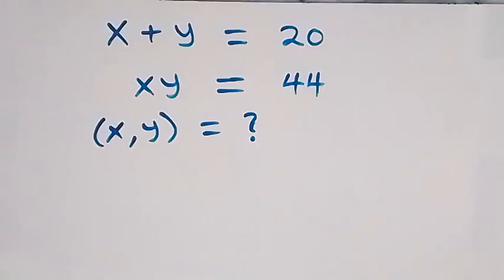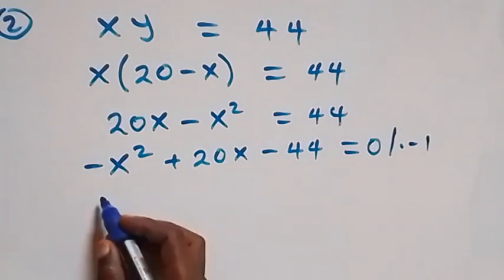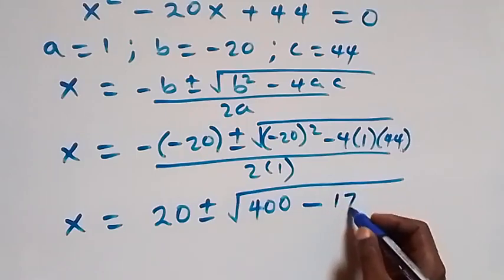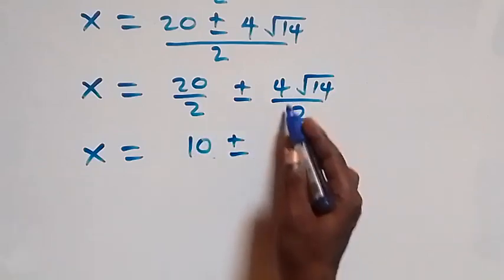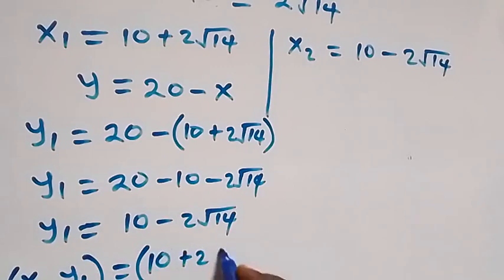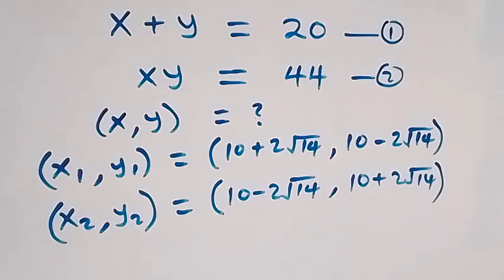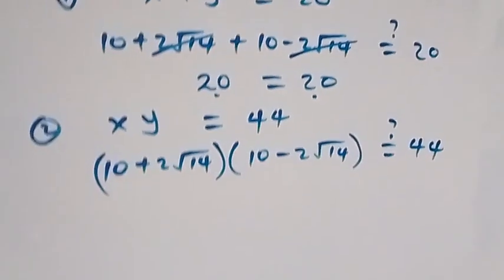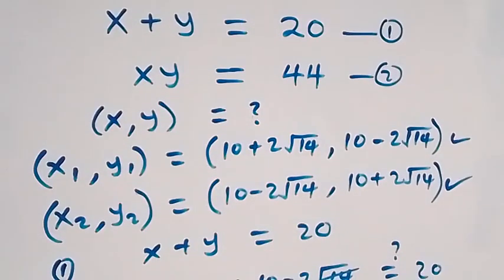Japanese | Can you solve this? | Math Olympiad Problem